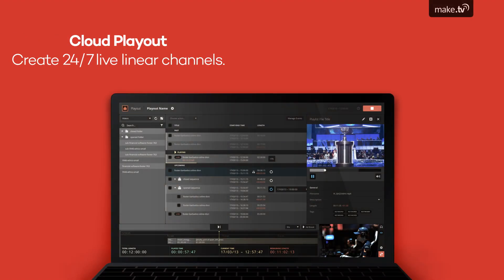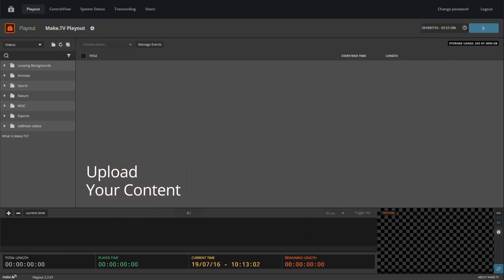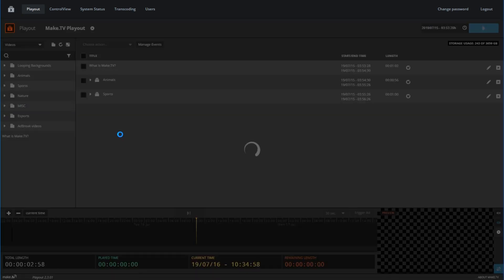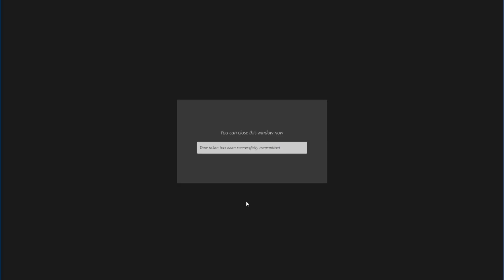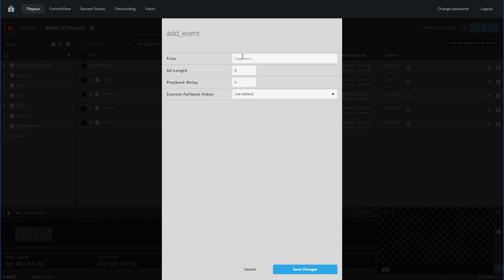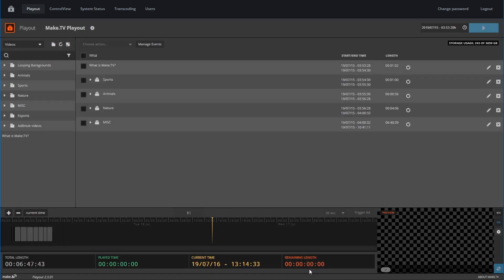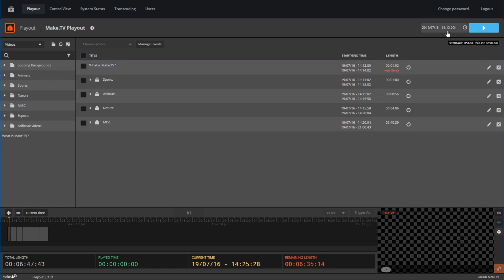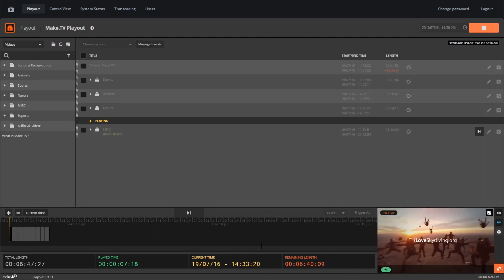Make.TV Playout - product walkthrough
Create and schedule live 24/7 channels and publish on multiple platforms with the cloud playout featuring API connections for ad break control.

Core Features
- plan & publish 24/7 program with archived content and scheduled live streams
- automate and setup destination-side ad breaks
- view playlist within visual timeline
- alpha overlays for content branding
- real-time transcoding of multiple outputs
- API communication with Twitch, YouTube, Facebook, Twitter and more.
Voiceover by Kelly Kline
Production & animation by Ema Martucci